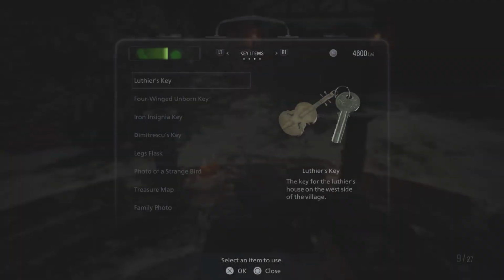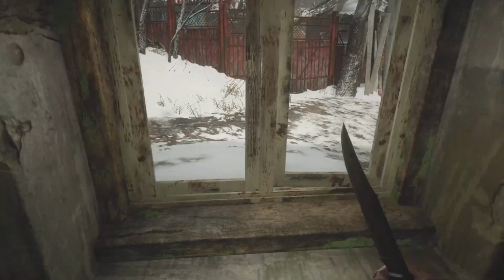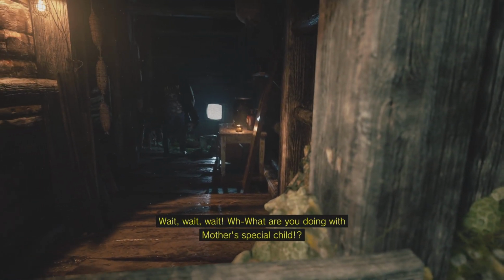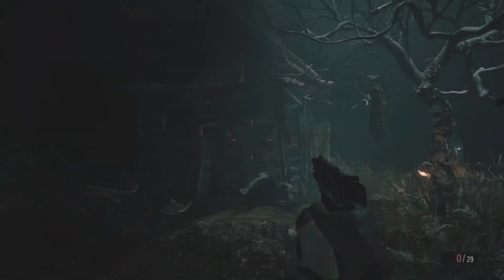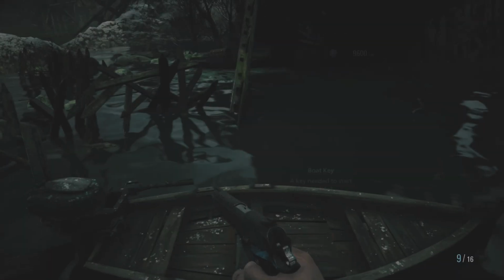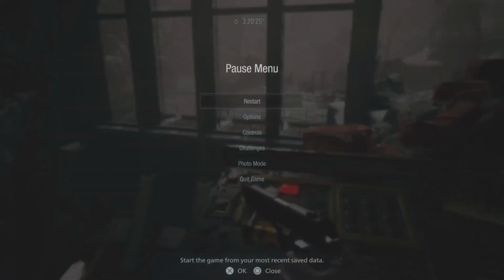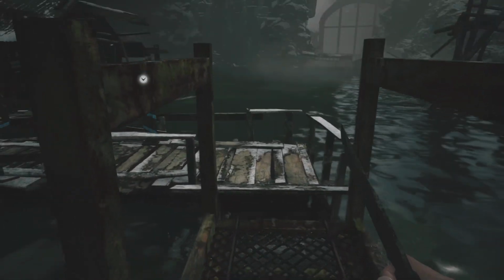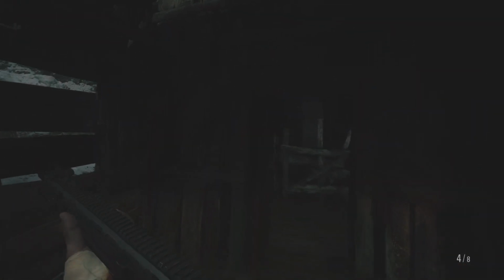Resident Evil Village Let's Play #6